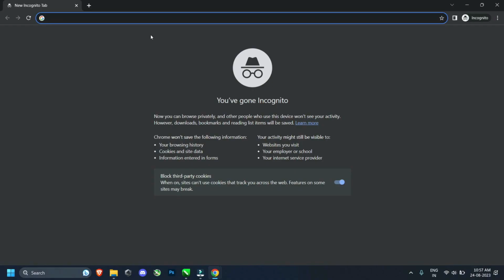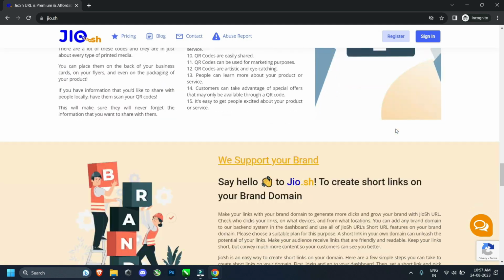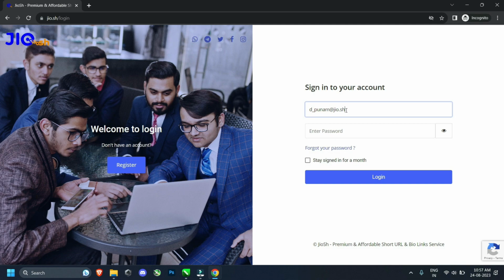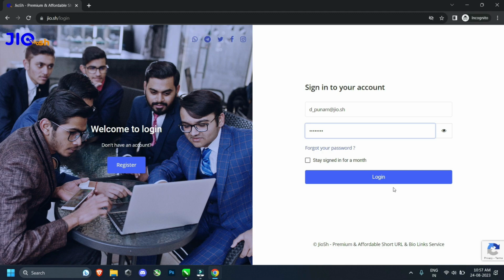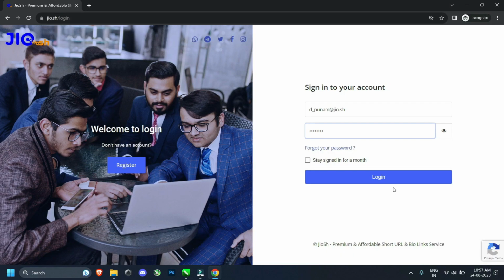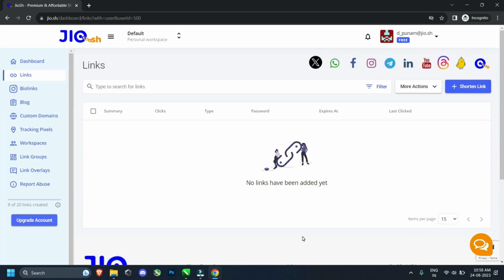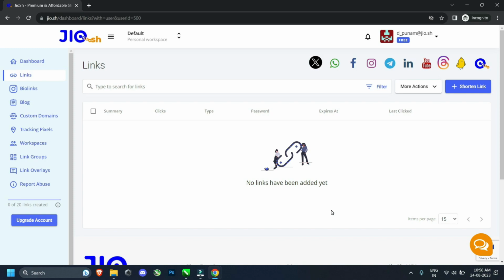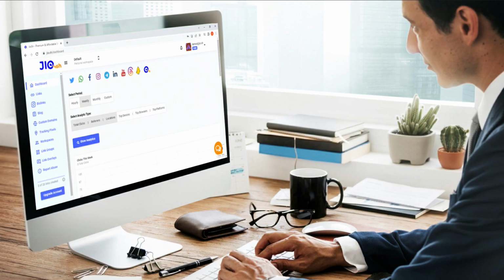How to Sign in to JioSh URL | Step-by-Step Guide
Welcome to JioSh URL, your gateway to a world of endless opportunities! In this step-by-step tutorial, we'll guide you through the simple process of signing in to JioSh URL, your one-stop destination for convenient and secure URL management.

To get started, make sure to hit that like button if you find this tutorial helpful, and don't forget to subscribe to our channel for more exciting updates on the JioSh URL.

Unlock the full potential of JioSh URL, and streamline your URL management today. Remember to check out our bio for more information about our services, updates, and exciting features that await you.

Don't miss out on this opportunity to enhance your online experience.

Thank you for choosing JioSh URL, and we look forward to serving your URL management needs!